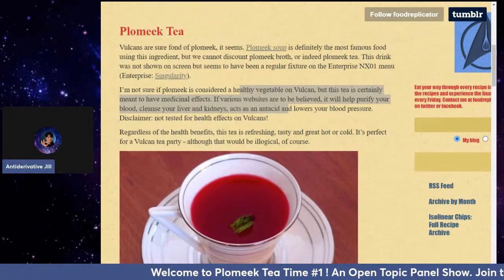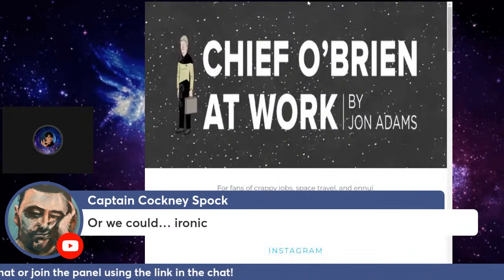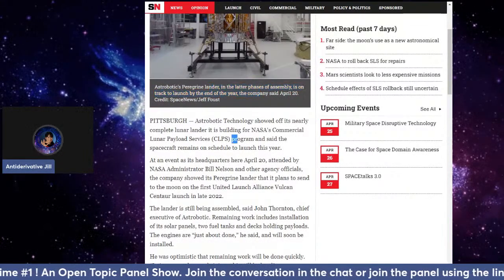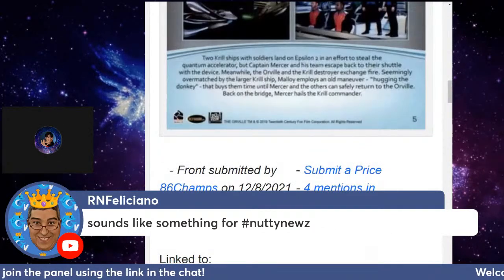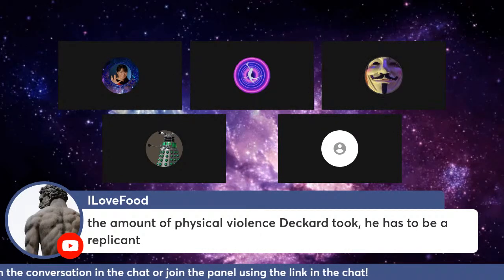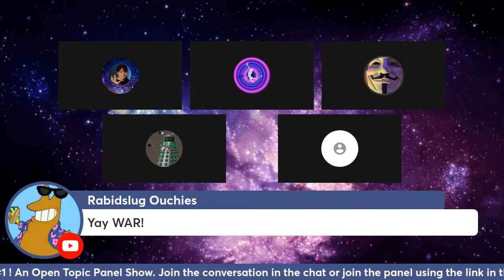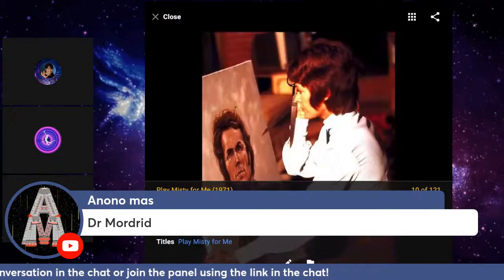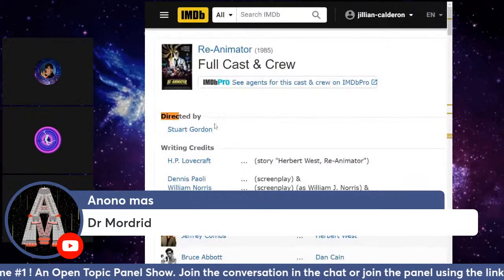Stream Elements Test and Plomeek Tea Time #1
This is a test to see if I have streamelements running in my chat or if I need to do something else to get it activated, so I have included Chief O'Brien for luck as drawn by Jon Adams, who made an amazing Star Trek Parody of O'Brien before he caught his lucky break on Deep Space Nine. . If this test fails, I'll just delete it and we can pretend it's Wesley's fault.